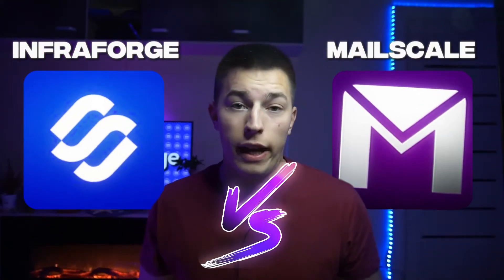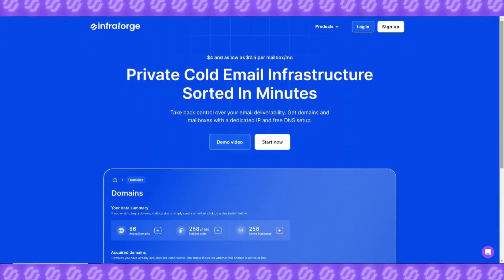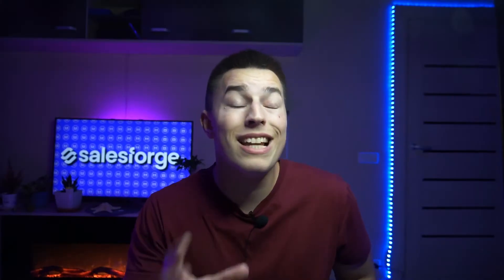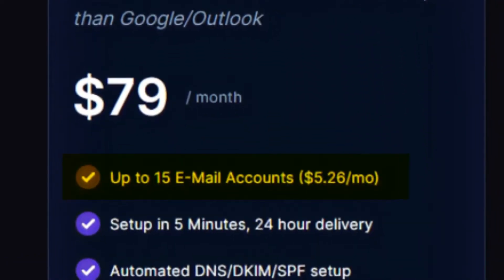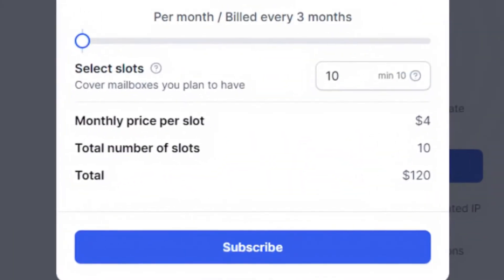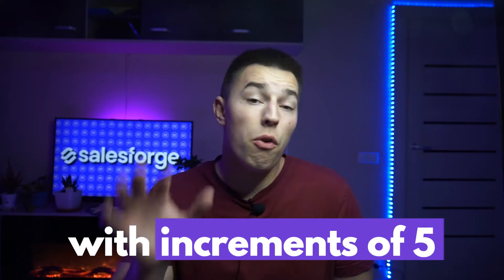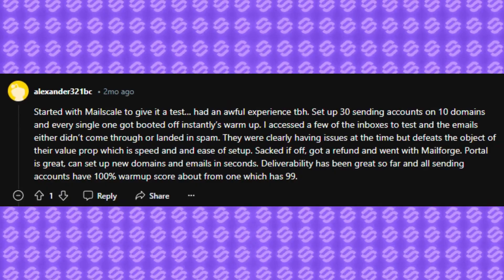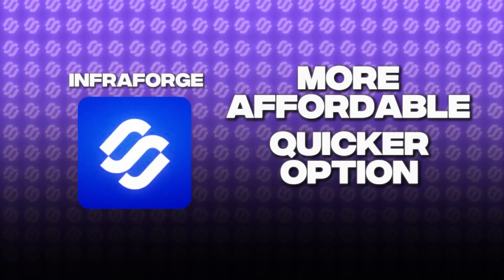Infraforge VS Mailscale (Private VS Dedicated IP for email infrastructure)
In this comparison video, we'll break down the differences between Infraforge and Mailscale for your email infrastructure needs. Whether you're looking for a private or dedicated IP solution, we'll help you decide which option is best for your business.